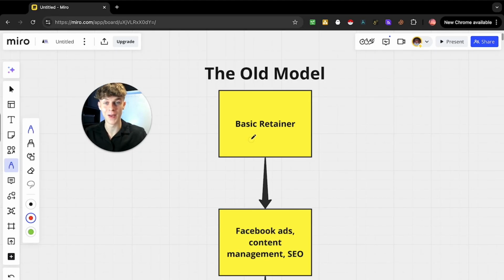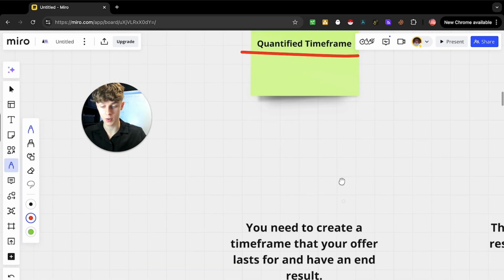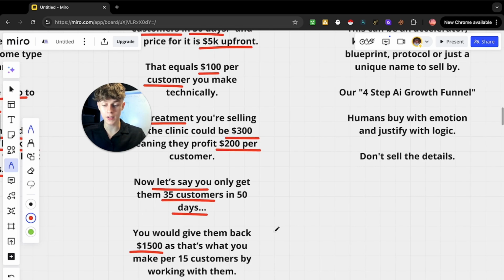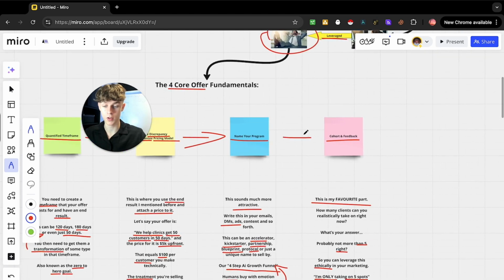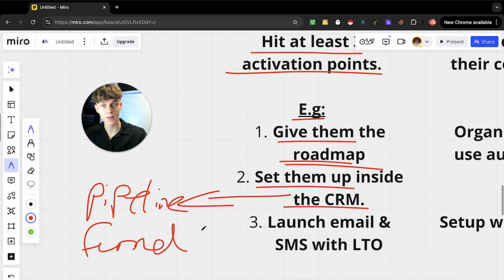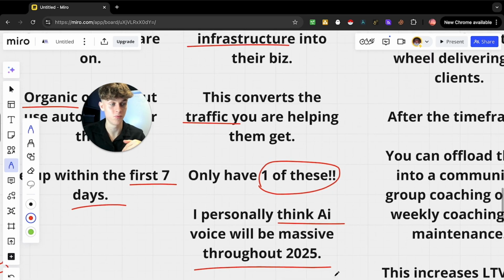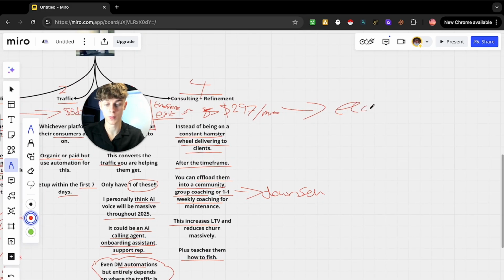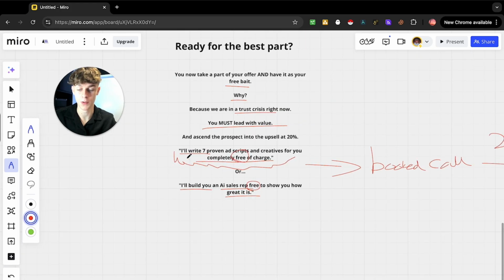The New Offer To Sell Going Into 2025 (LIVE walkthrough)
👇 FULL DESCRIPTION BELOW 👇
‎ Register for THIS Sunday's Free Live Automation Training (100 spots only)